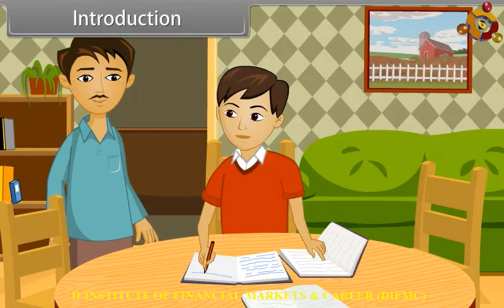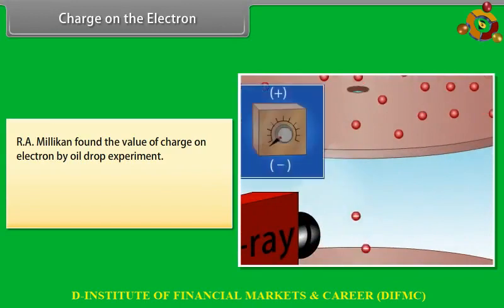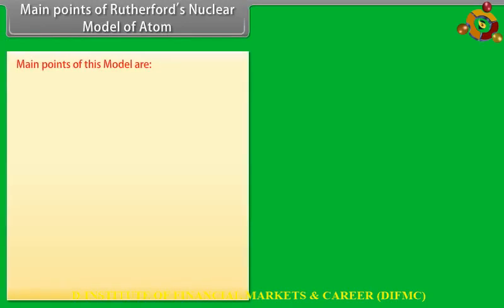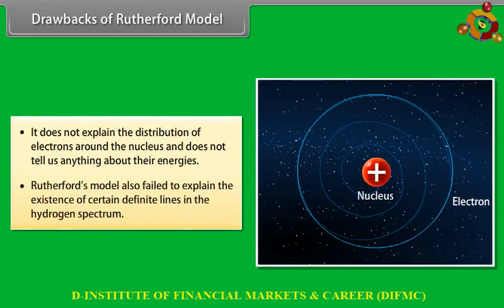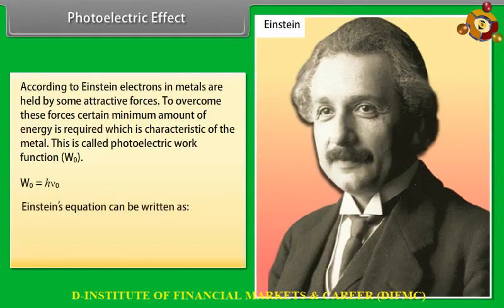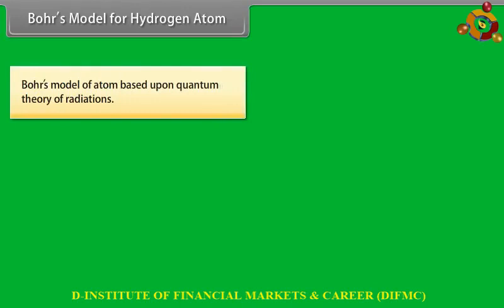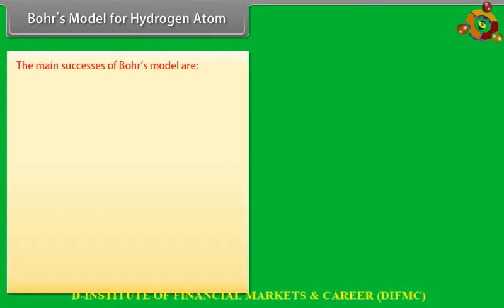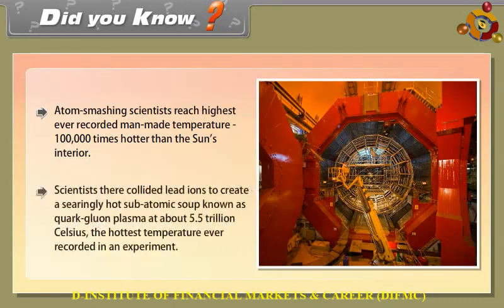Structure Of Atom I 18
Class 11th Chemistry as per the revised curriculum of NCERT, CBSE, ICSE, and other State Boards. All concepts are explained in easy to understand manner and simple language. Let’s prepare for the Board Examinations on the go with your mobile. No other resources required.